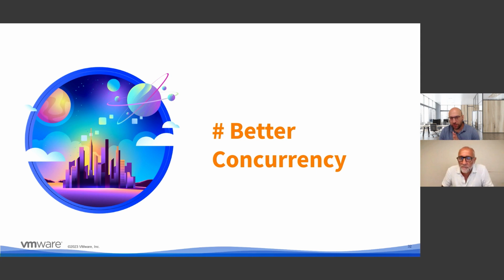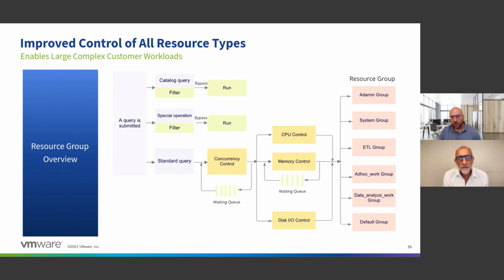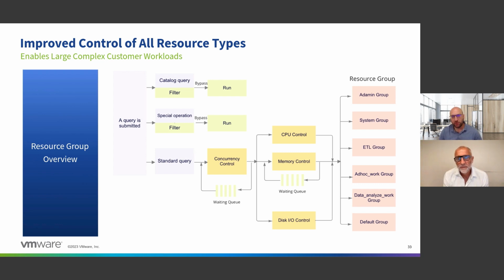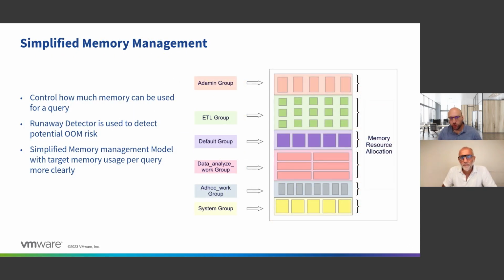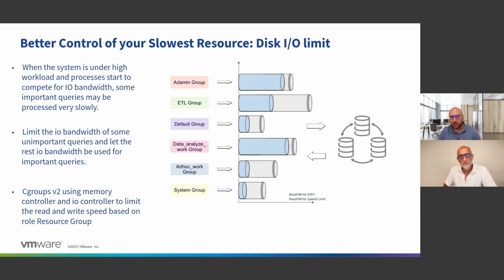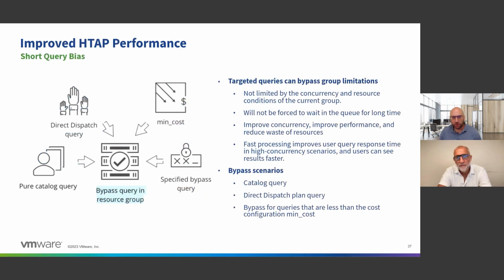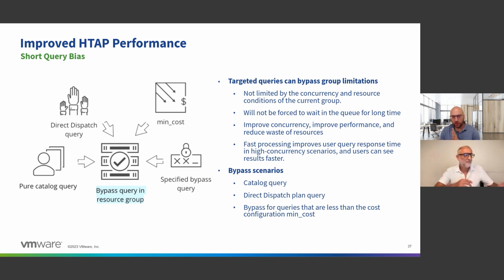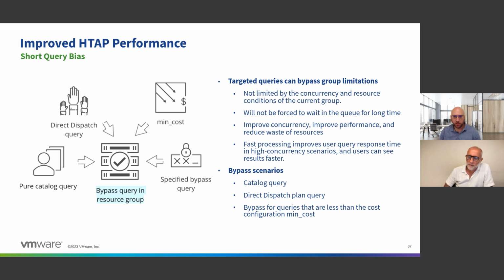VMware Greenplum 7: Better Concurrency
How can you make a super-efficient system that can support thousands of users running millions of queries in one system? Watch this video to find out how!